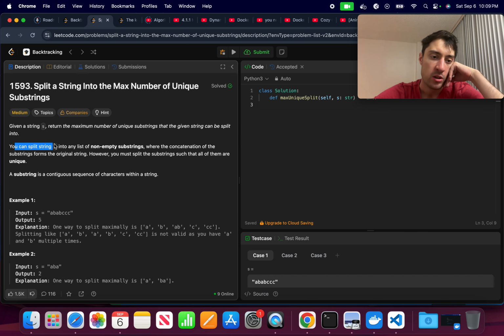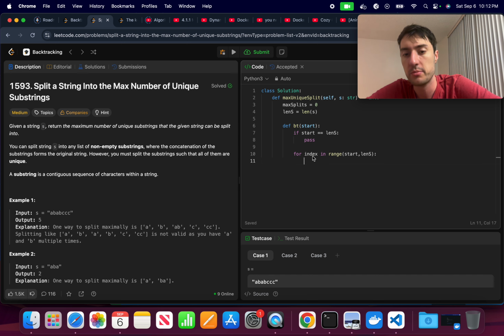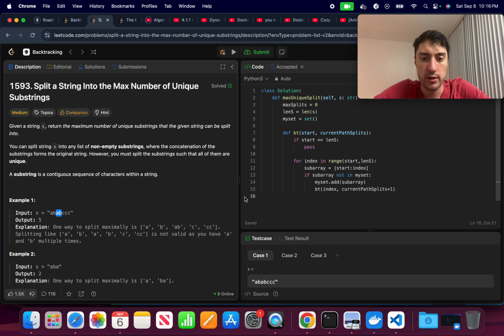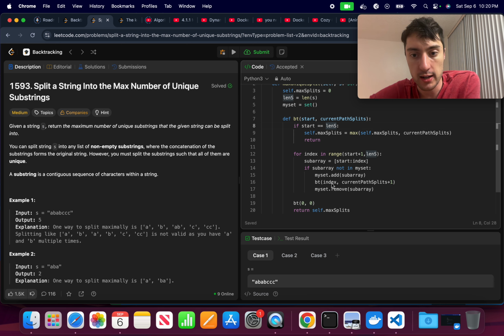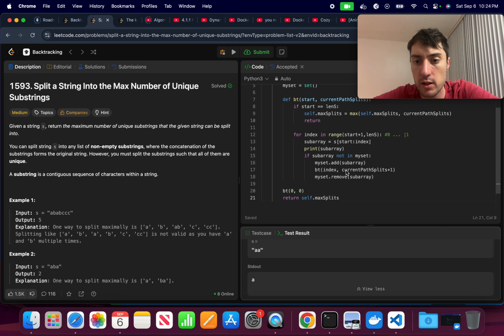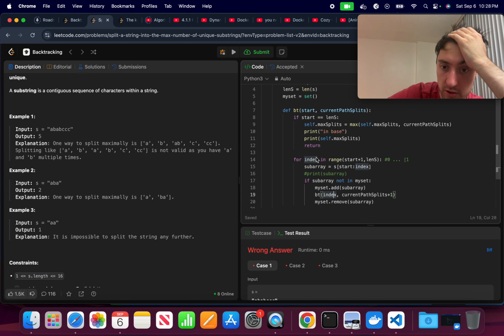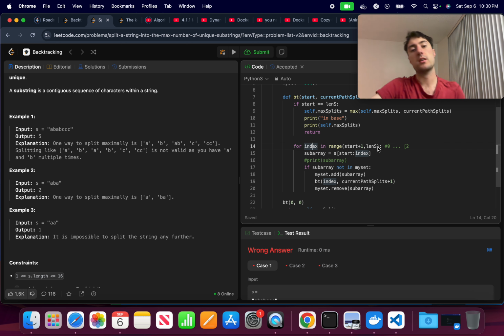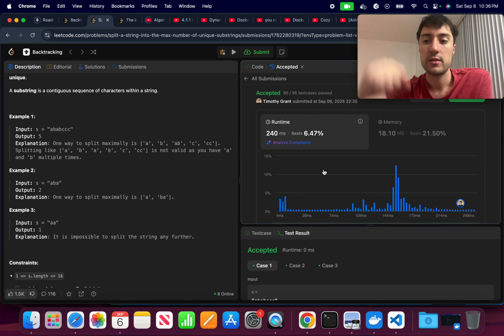Fourth Attempt: Leetcode 1593 Split a String Into the Max Number of Unique Substrings